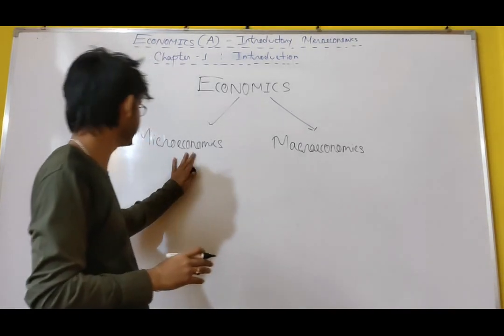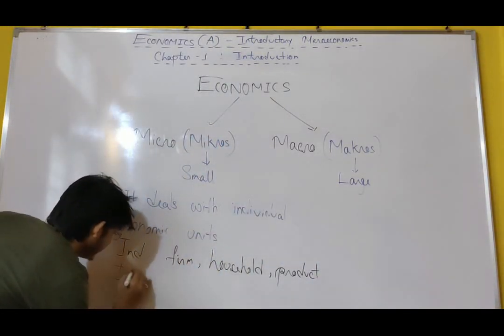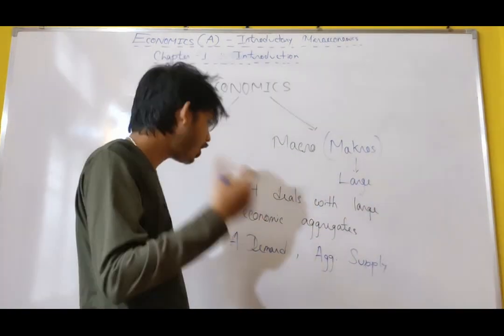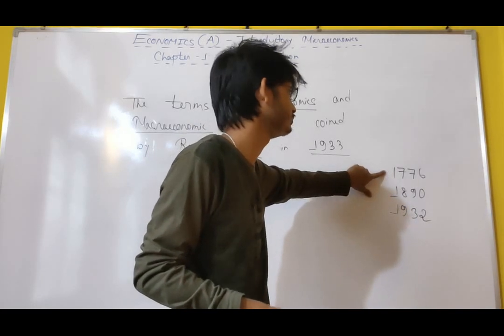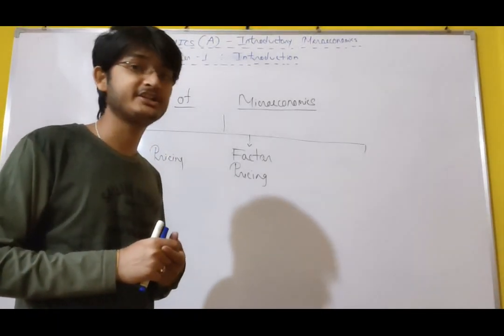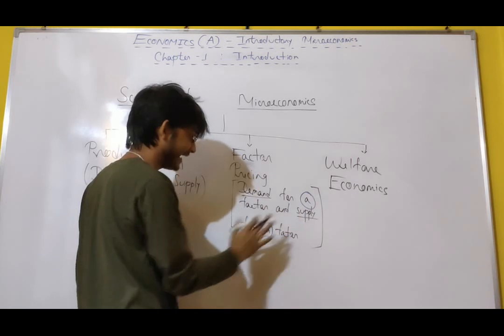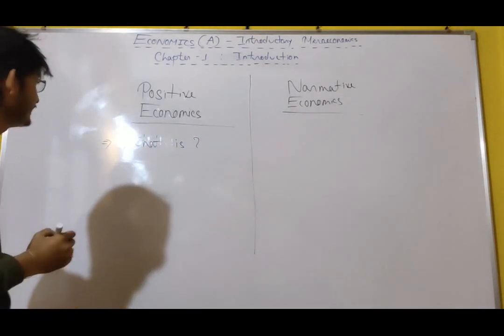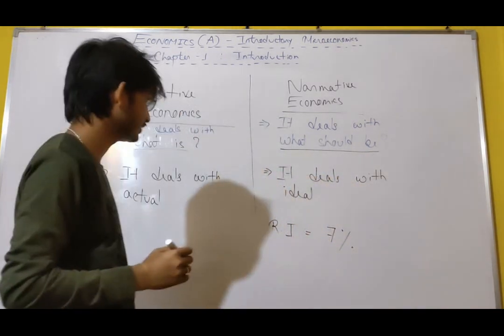Lecture 2: Microeconomics and its scope, macroeconomics, positive and normative economics